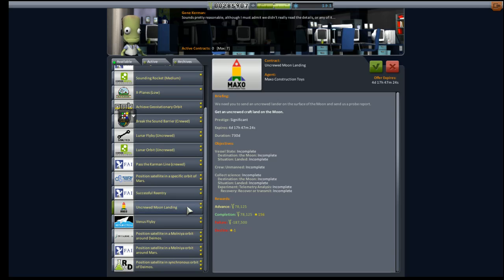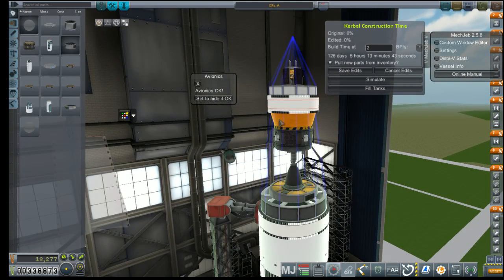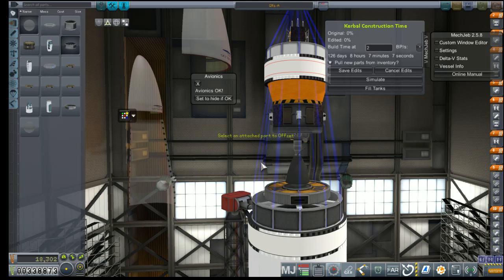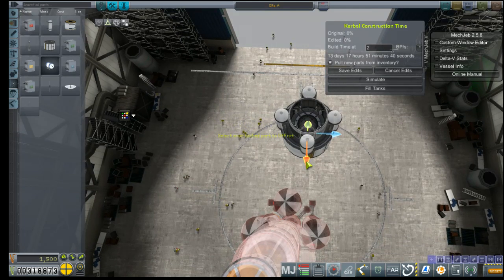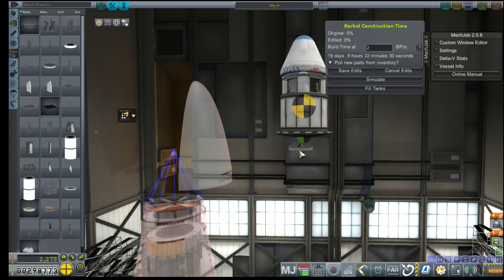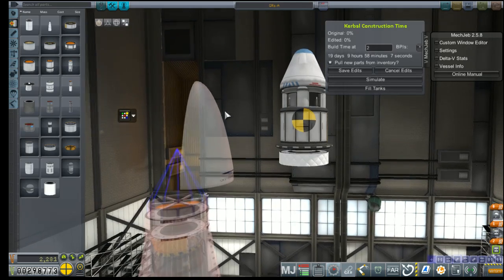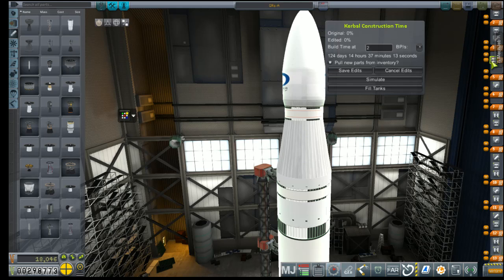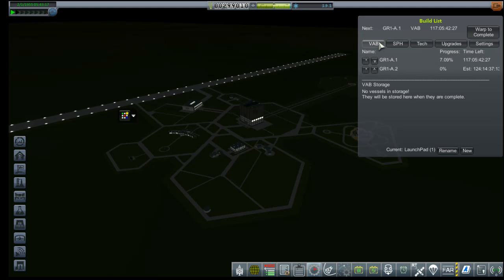Kerbal Space Program RP-0 #14 The Build-a-sode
outfitting the way to large GR1 rocket for re-entry testing in prep for crewed spaceflight.